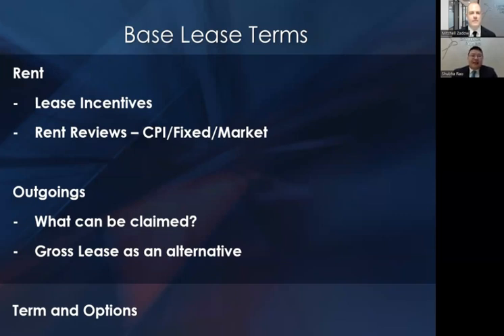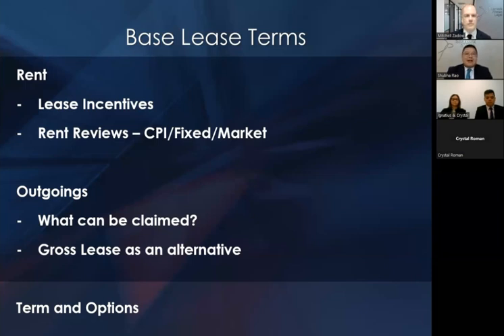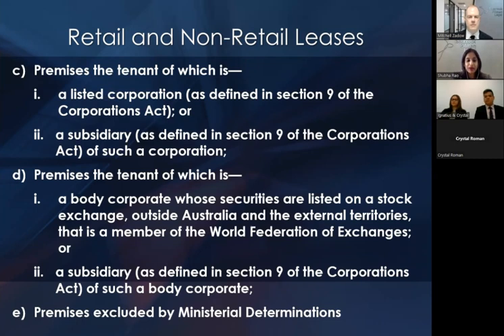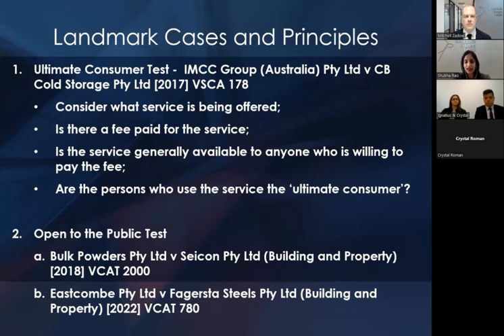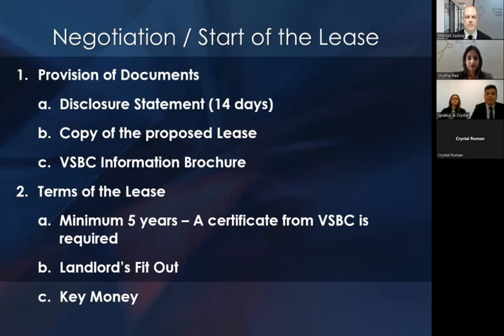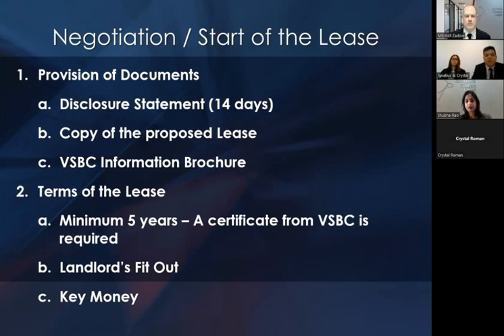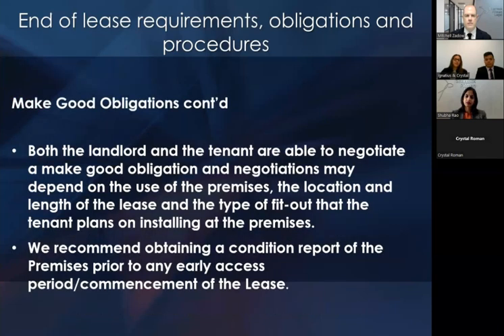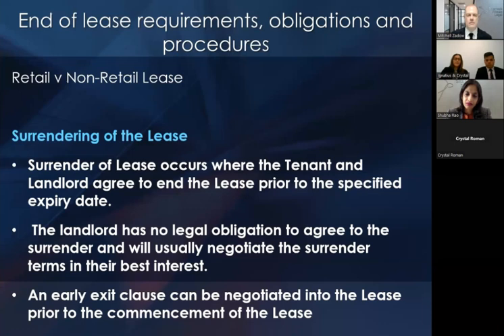Property Law webinar: Up for lease! Compliance Requirements and Usual Terms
Up for lease! No two properties are the same, so it follows that lease agreements should be fit for purpose.

Whether you are a landlord of a commercial or retail property, there are important factors to consider to ensure that your leasing contract is complies with the law and your real estate is protected and income stream is protected.

In the first part of our webinar series on Leasing, our Accredited Specialist Property Law team will look at two key aspects of any leasing contract: compliance and usual terms.

Liability limited by a scheme approved under Professional Standards Legislation.